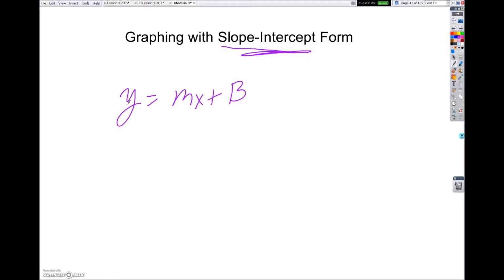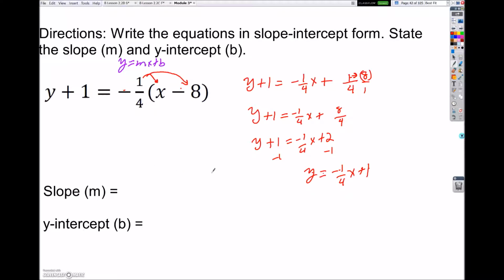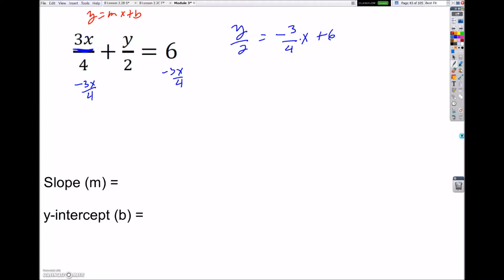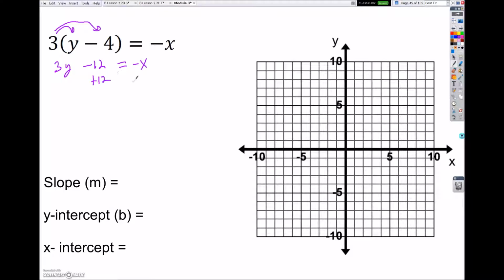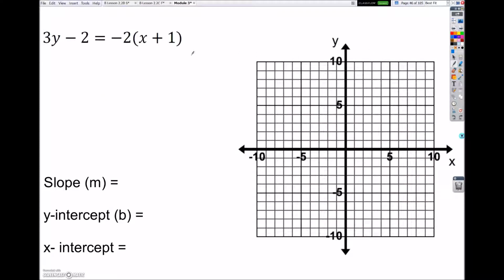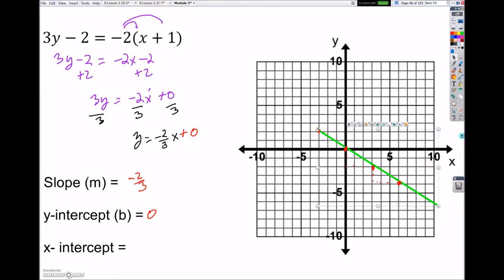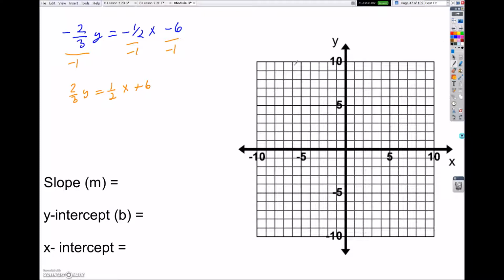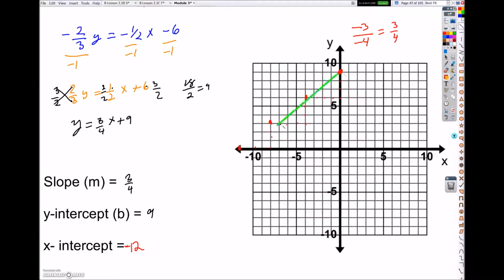Graphing with Slope Intercept Form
Students will be able to use this video to assist with homework and review regarding graphing with slope intercept form.